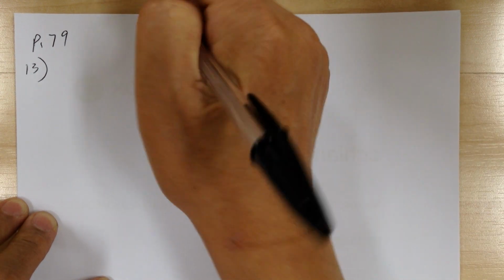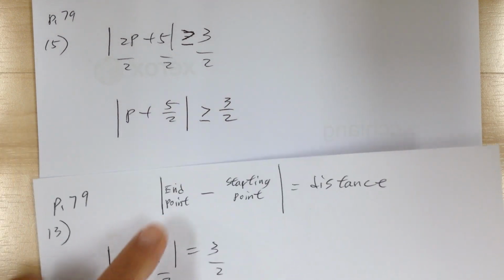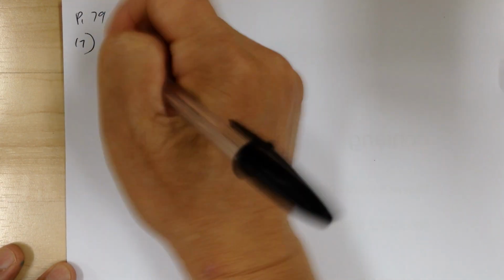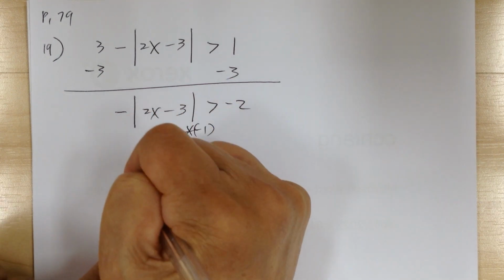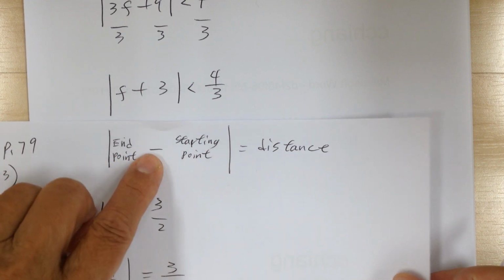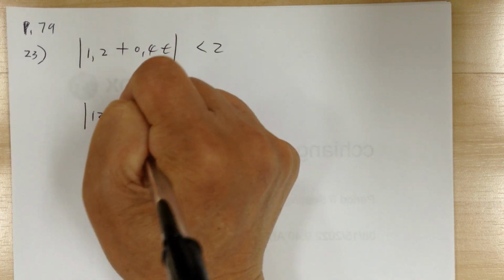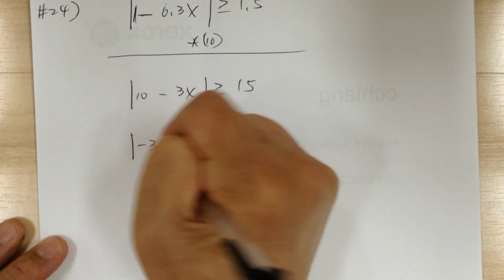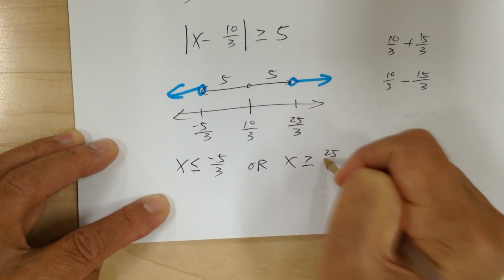Algebra 2 p.79 #13-23 odds, 24